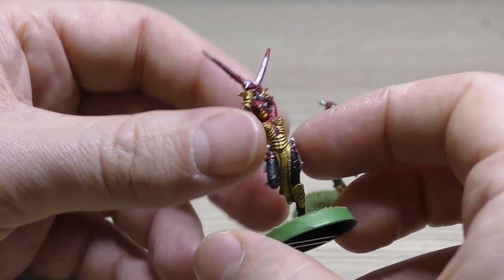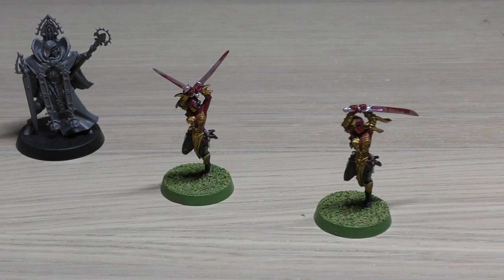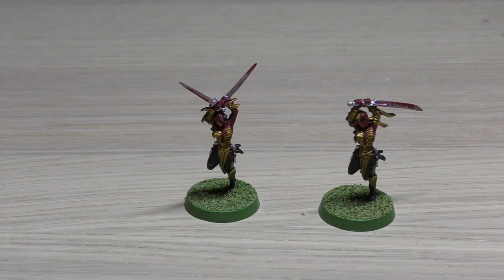Sisters of Battle - Death Cult Assassins - Review (WH40K)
**Assassins Creed**
My review of the Sisters of Battle Death Cult Assassins from Games Workshop.